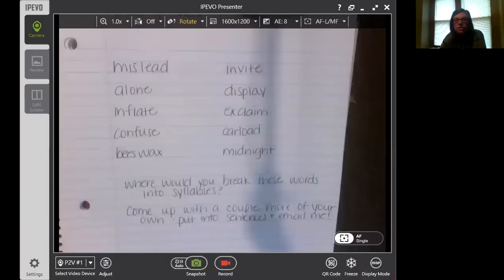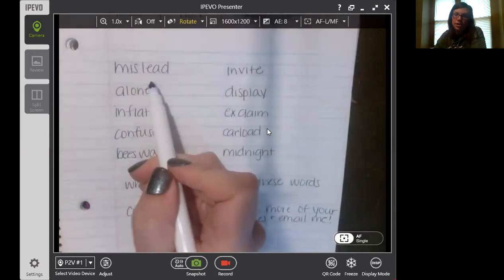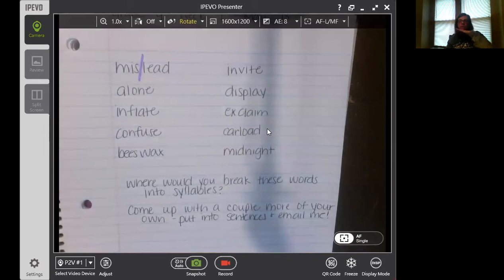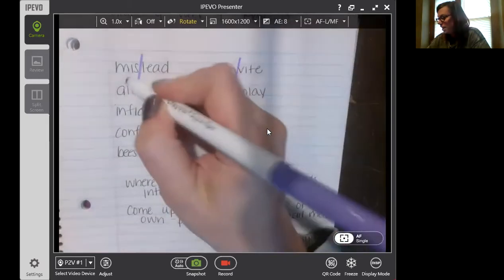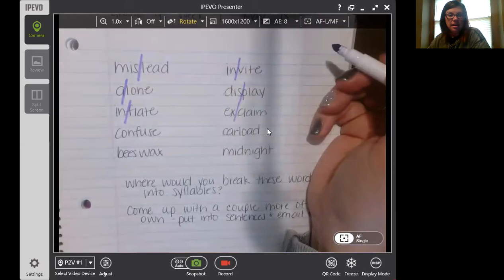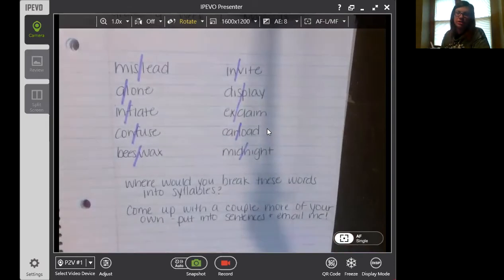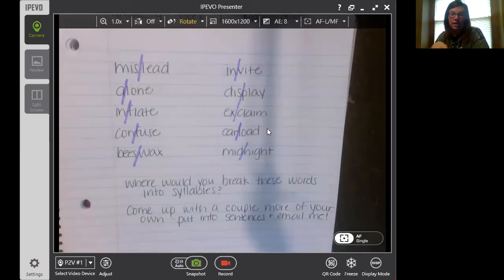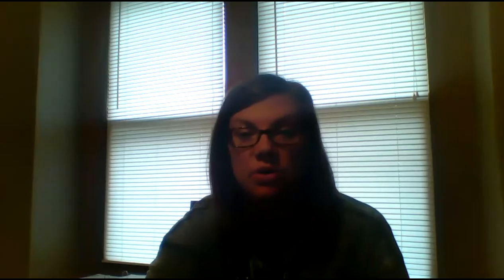4th Grade May 18-22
4th Grade Week 7